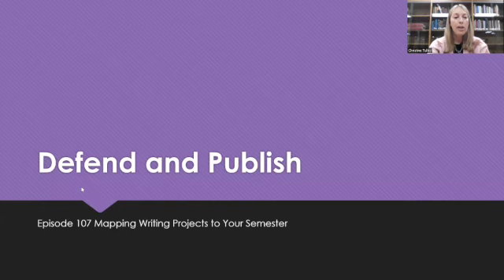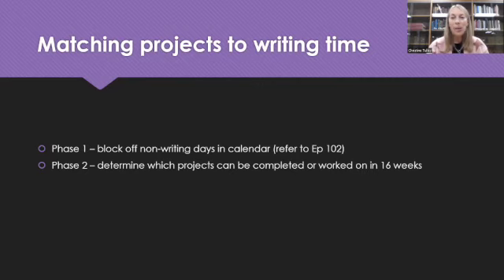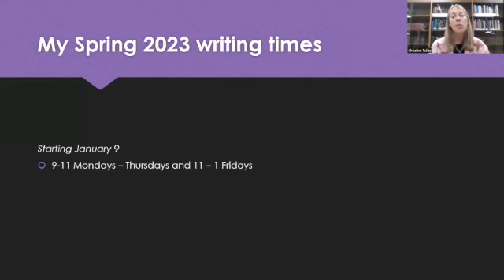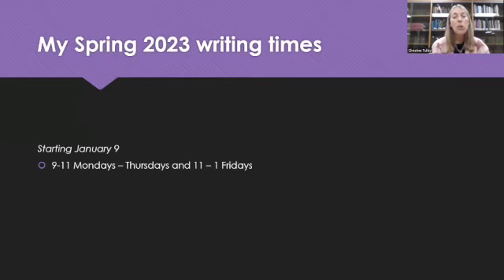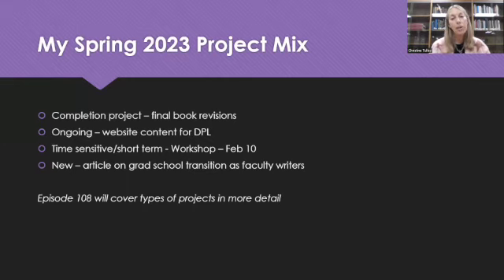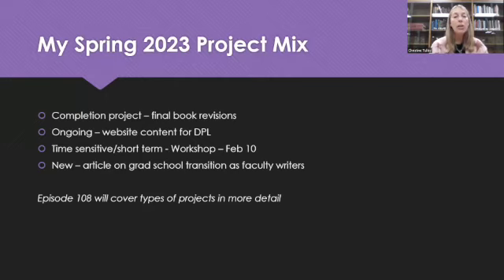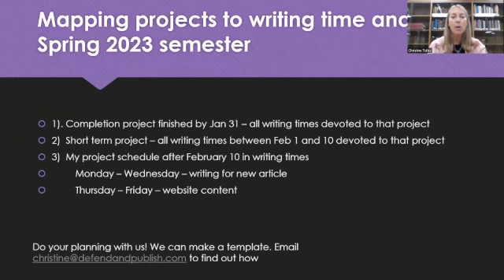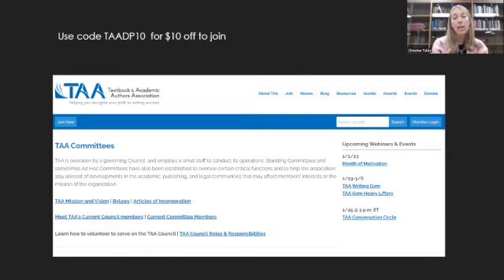D&P Podcast Episode 107: Mapping Writing Projects to Your Semester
In this episode, President and Executive Writing coach Christine Tulley shows how to determine which academic writing projects to work on in a semester based on writing time.

RESOURCES
for writing support content - all paid workshops can be accessed for half off registration and free webinars can be accessed for free.

Be sure to check out the wonderful resources at Textbook & Academic Authors Association.

To follow all of Defend & Publish podcasts, go or find on Apple Podcasts.

Defend & Publish is a boutique consulting firm with seasoned academic writing professionals who can help you with all aspects of academic writing and research. Whether you are a graduate student working on your dissertation, a postdoc starting your academic publishing career, or college faculty working on your scholarly publishing for tenure, we can assist you in getting your writing done. We also provide faculty writing groups and faculty productivity workshops.